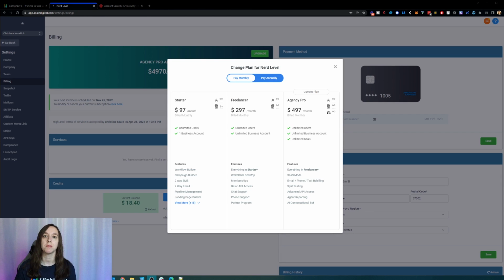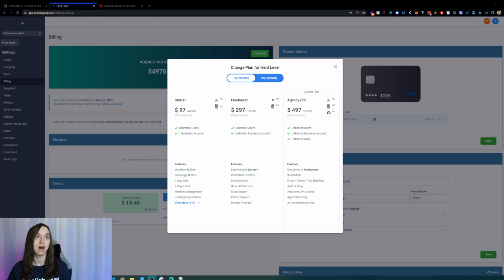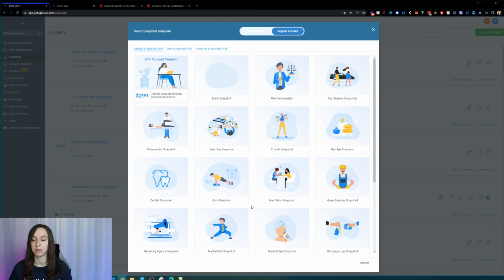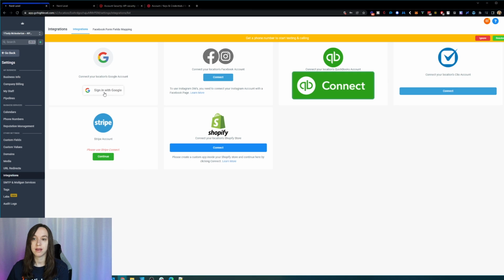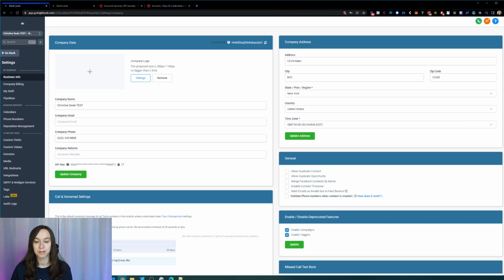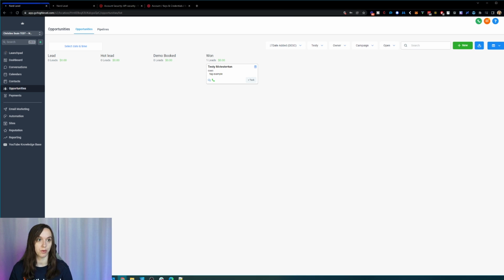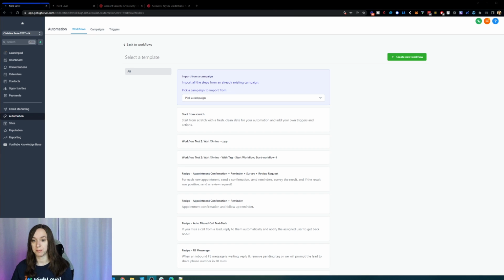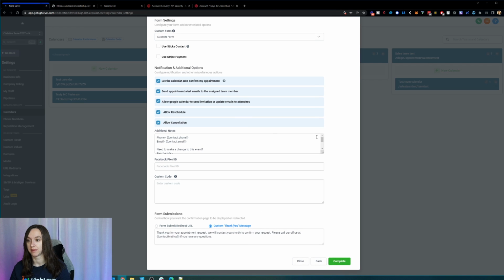GoHighLevel 2022 - Step by Step for Beginners (NEW MENU)!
Setup GoHighLevel for beginners with this step by step tutorial, learn how to set up your account in 30 minutes!

2️⃣ OR Signup for the Agency Pro Plan ($497 VALUE) and get a free 30 Day Trial + SaaS Bonus Stack (SaaS Course, Agency Automation Pro Course, Snapshot, & MORE)!

0:00 Intro
0:31 GoHighLevel Pricing Plans
01:42 All the tools GoHighLevel replaces
03:07 Agency Starter
03:24 Agency Freelancer
03:53 Agency Pro
04:40 Affiliate bonuses
05:05 Sign in
06:09 Twilio Integration
07:17 MailGun Integration
07:34 Re-Bill E-Mail and texting
08:11 SaaS plan configurator
08:44 Affiliate link
08:59 Add your first Account
10:54 Dashboard
11:26 Phone number
12:25 SMTP Provider
13:33 Google and GMb Integrations
13:58 Facebook and Instagram Integration
14:29 Other Integrations
14:53 Connect Stripe
15:43 Testing
16:36 Calendars
17:03 Pipeline Set Up
19:08 Opportunity Cards
20:27 Workflows
28:14 Team and calendar Set Up
31:26 Trigger Links
33:02 Other things you can do